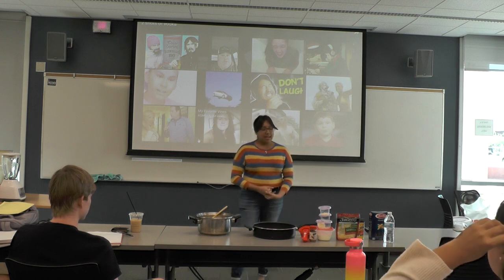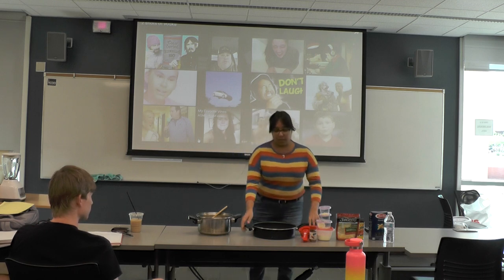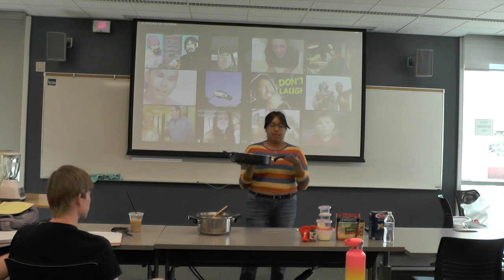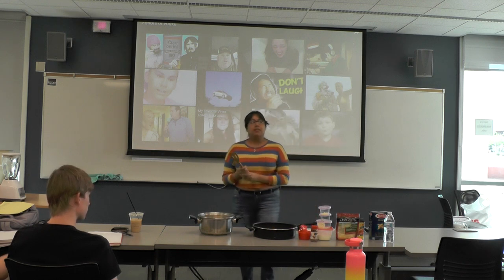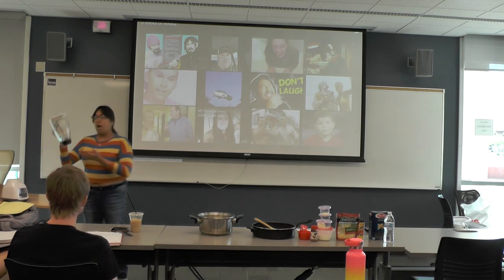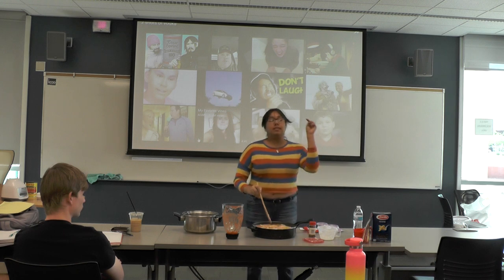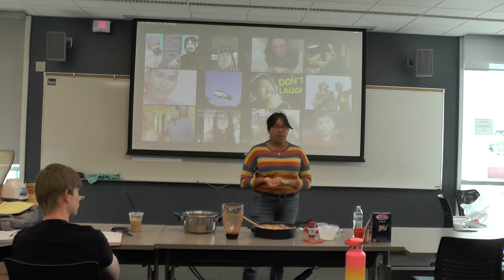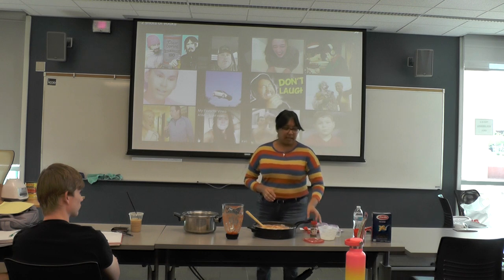Demonstration Speech Vodka Pasta